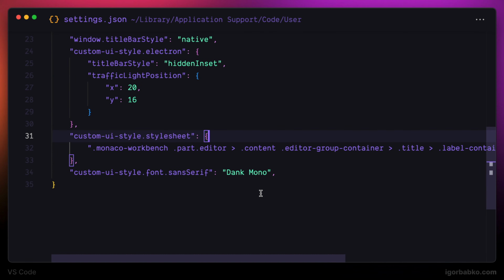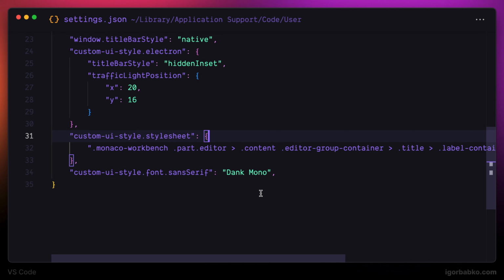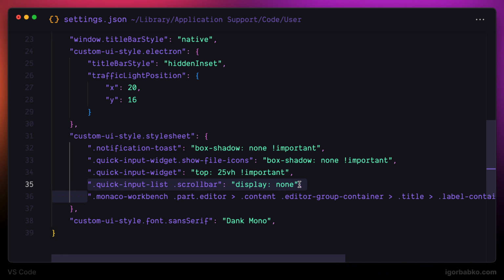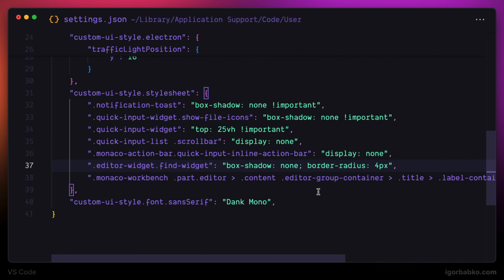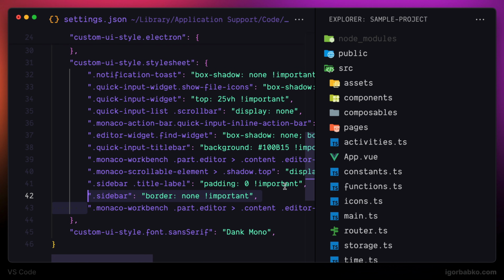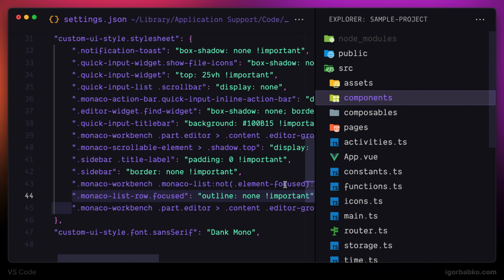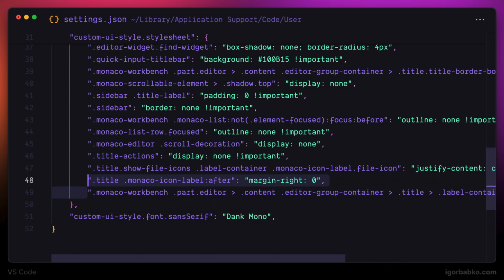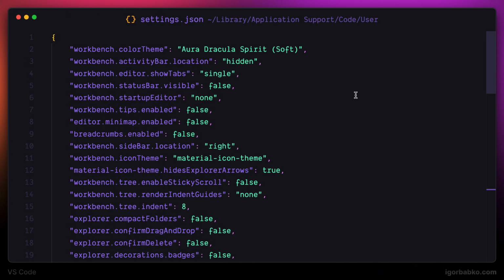VS Code | Minimalistic Setup 2025 (4/11) - Styling with Custom UI Style extension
Let's reproduce my VS Code setup by applying settings one by one.